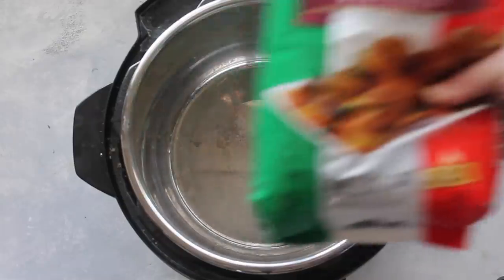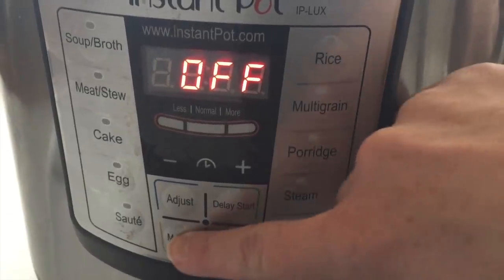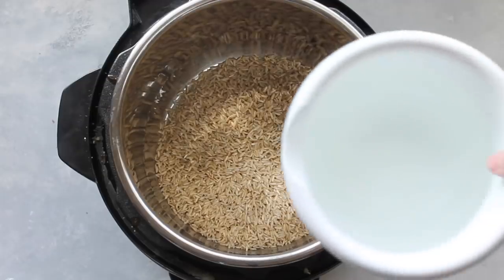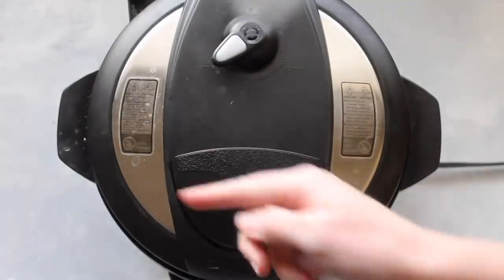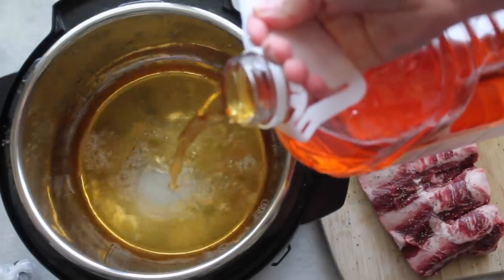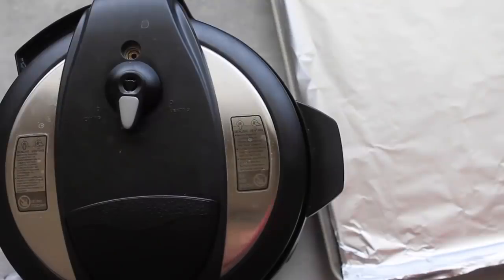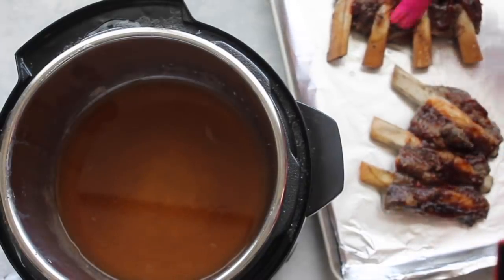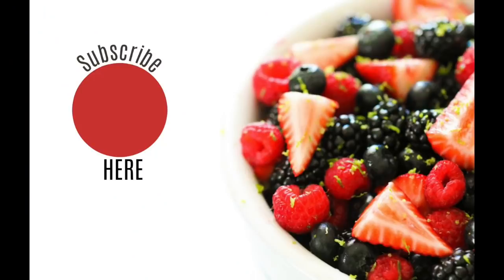3 EASY Instant Pot Recipes For Beginners!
I've had my Instant Pot for just over 2 years and I am still learning! Every recipe is fun to experiment with! Today I'm sharing with you 3 EASY Instant Pot Recipes that ANYONE CAN MAKE! (Especially for the beginners!)  Not only are they delicious, but they are made with just a few ingredients and you can throw them in and walk away! The three EASY recipes include: Sweet and Tangy Meatballs, Fall Off the Bone Ribs, and Enchilada Rice that I put right into a tortilla with all my favorite toppings!

Have an Instant Pot? Find my NEW Instant Pot Recipes Group

Just starting with your Instant Pot? Watch my: 9 Instant Pot Don'ts Video so you can see all of my tips and tricks! (and all the things I did wrong when I first started! ha ha) Find it

If you are cooking for 1 person I would suggest the 3 Quart. If you are cooking for more, I would suggest the 6 quart!

Need some Instant Pot Ideas? These are some of our other recipes!